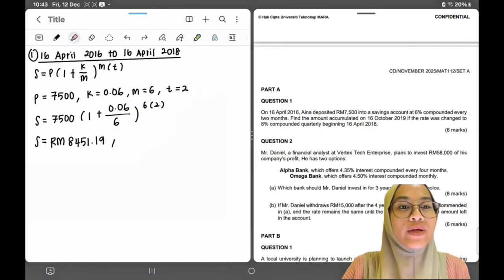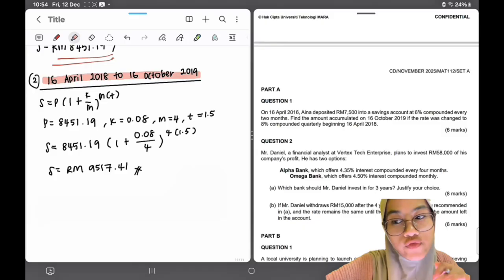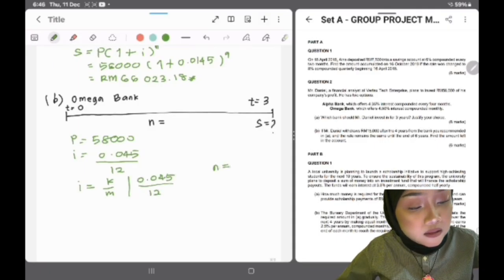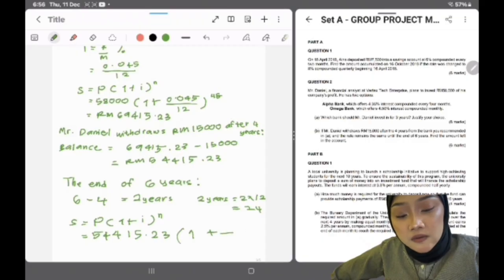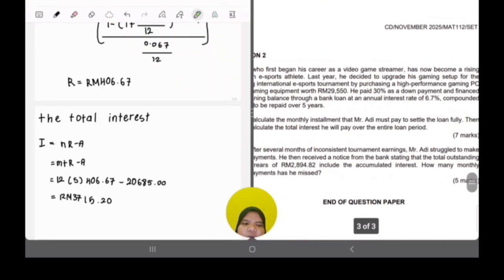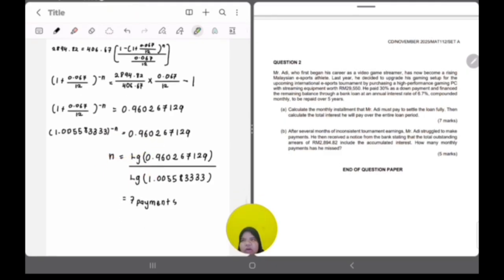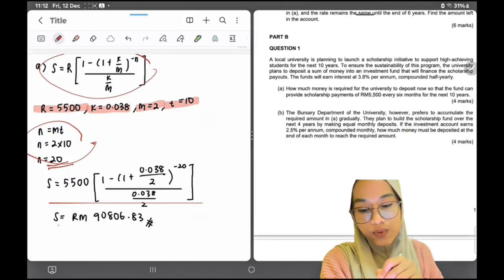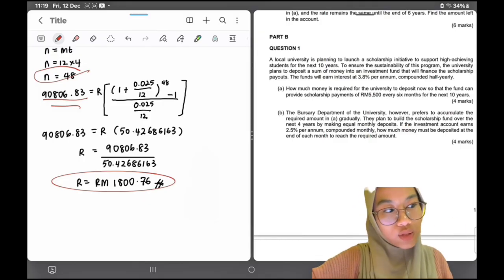CHAPTER 3 & 4 :COMPOUND INTEREST AND ANNUITY JBA1141D/GROUP 5 (SYAMILA,AYIN,ATIQAH)